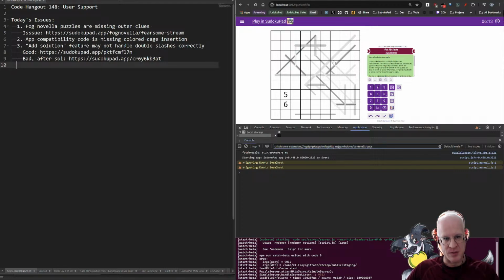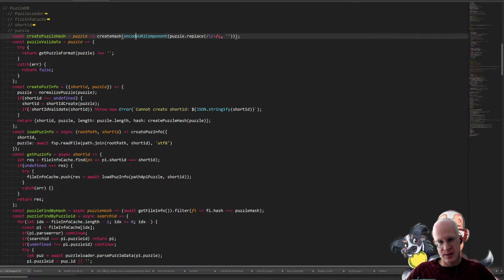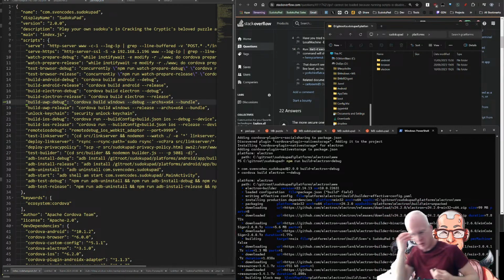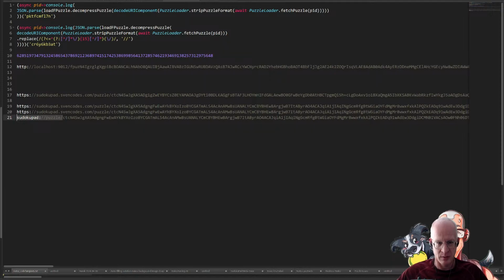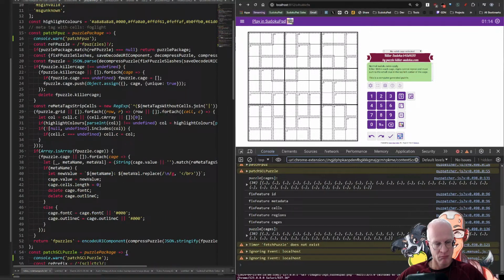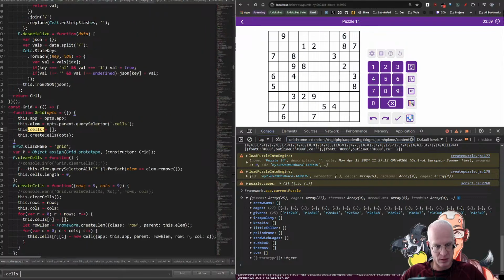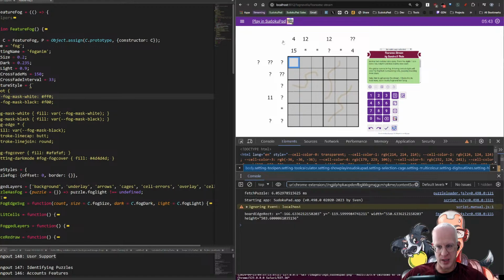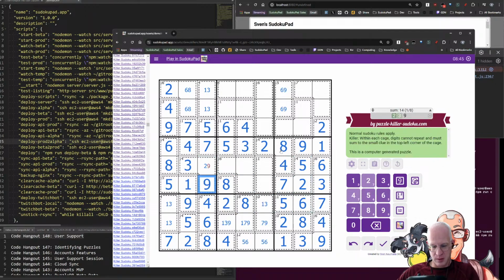Code Hangout 148: User Support